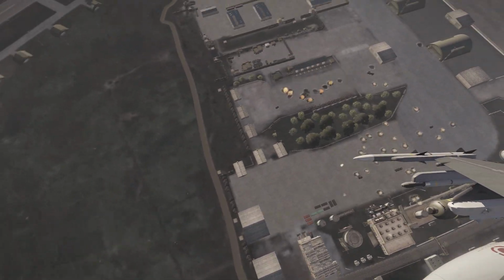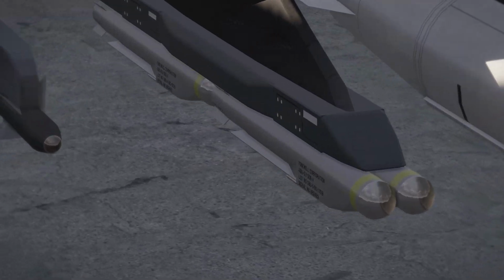BEST Arma 3 Mods - F-16 Viper Mod Showcase - S1E4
Episode 4 (even though I said 5th) of my showcase series, the F-16C Fighting Falcon mod by Firewill.

Comments and feedback are always welcome, my friends.

PC SPECs:
CPU -  Intel i7 8700k
GPU -  Gigabyte RTX 3070 8GB
MOBO - MSI Z370 Gaming Plus
RAM - 32Gb DDR4 2400MHz
Monitor - 144hz S2716DGR G-Sync
HOTAS - Saitek X-56 Rhino HOTAS